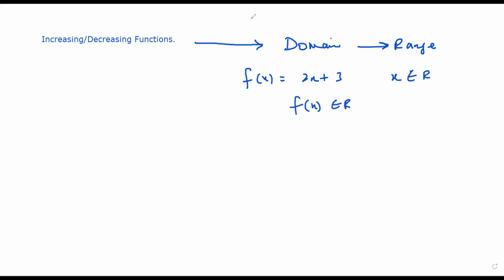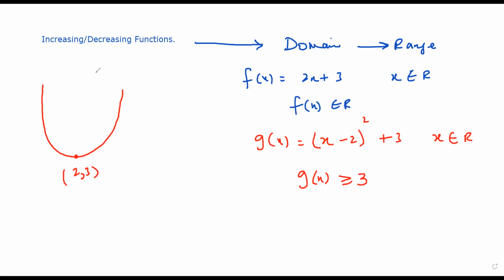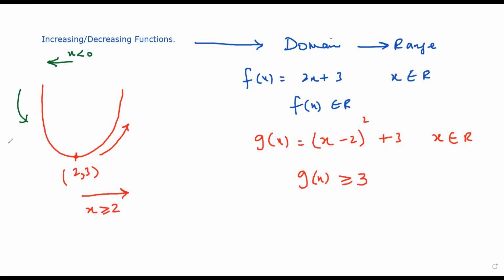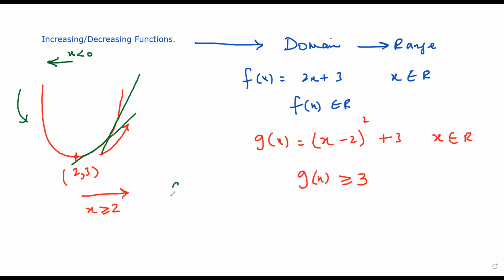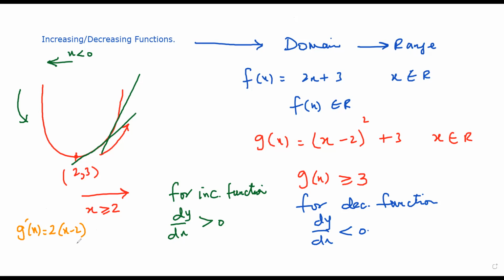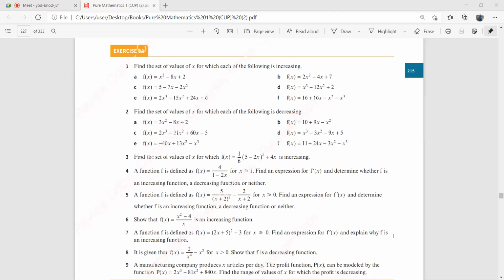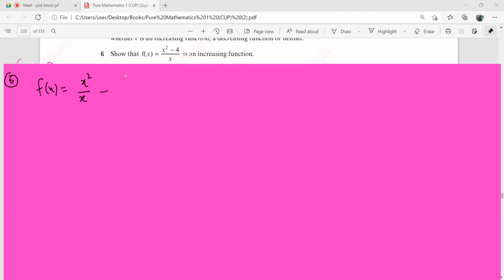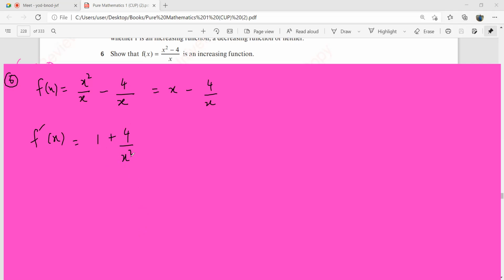|| Increasing/Decreasing Functions.|| Differentiation-A Level Maths P-1.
What are Increasing and Decreasing Functions? How to find the values of x for which a given function is increasing or decreasing?
A Level Maths P1/AS Level Maths/Add Maths- Differentiation.